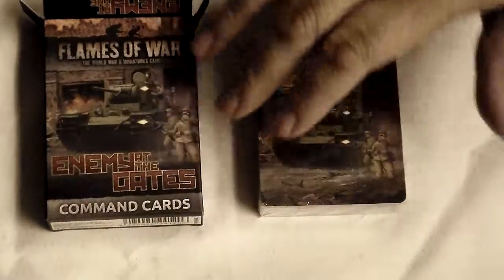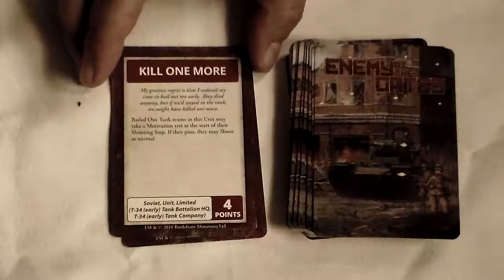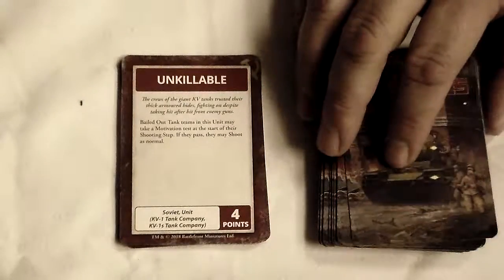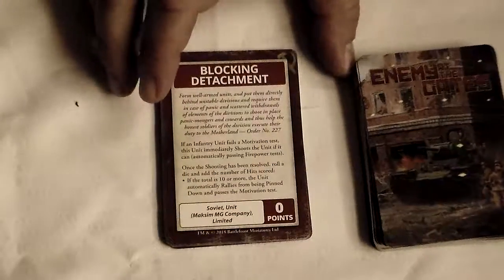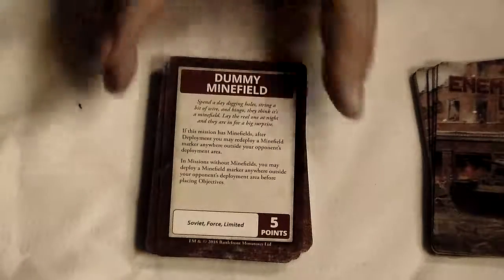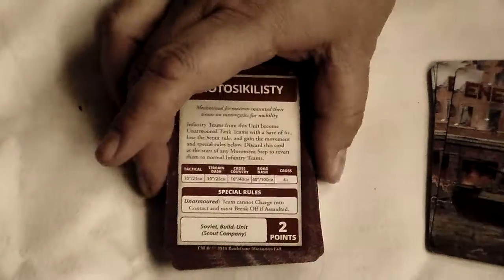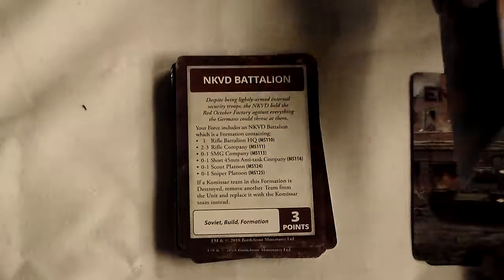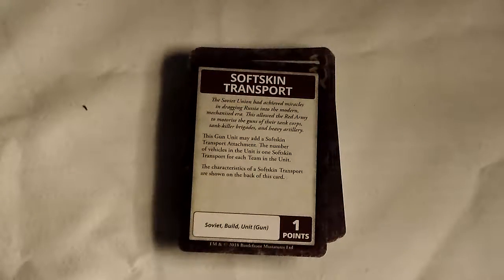Flames of War review of Enemy at the Gates Command Cards